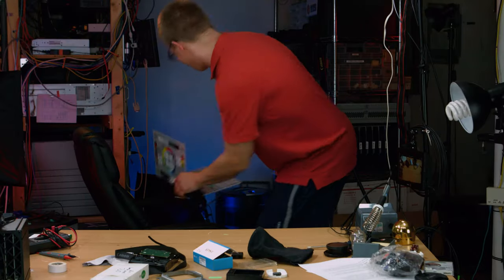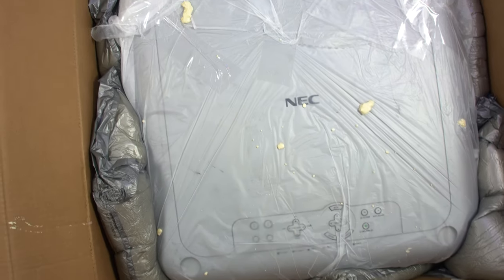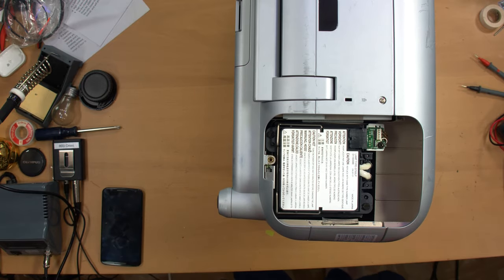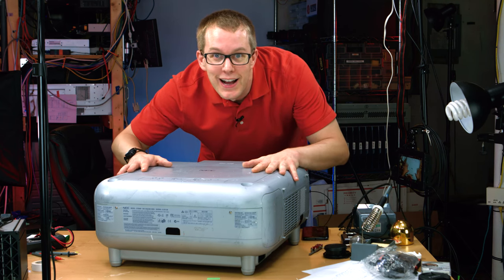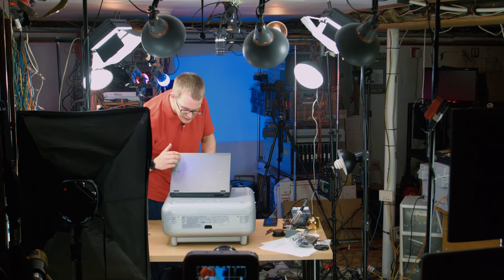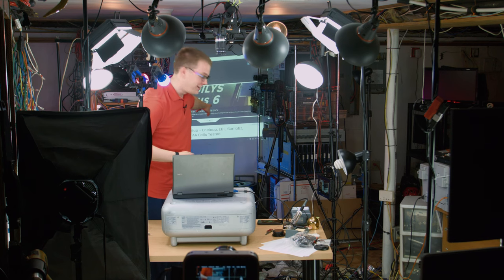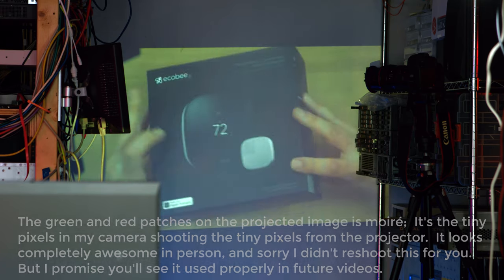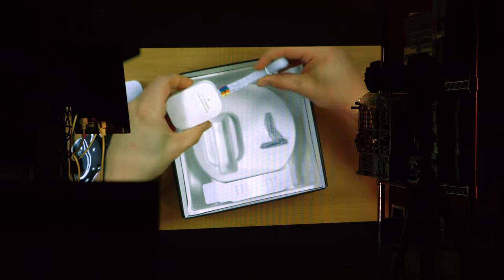I Accidentally Bought an Impractical $19,000 Projector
I was looking for a super bright projector to use for in-camera visual effects or even simple presentations.  I found one for under $150 on eBay that was 5100 lumens!  That's an AMAZING deal, but was it too good to be true???